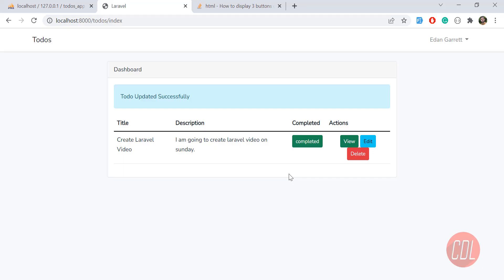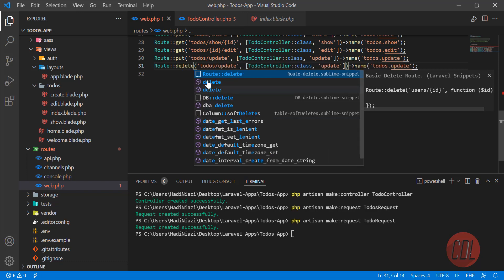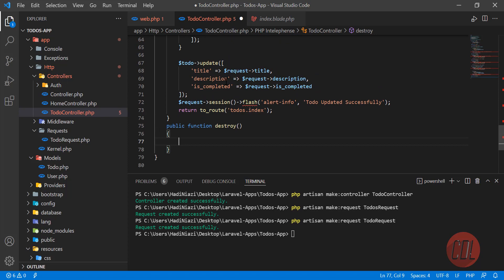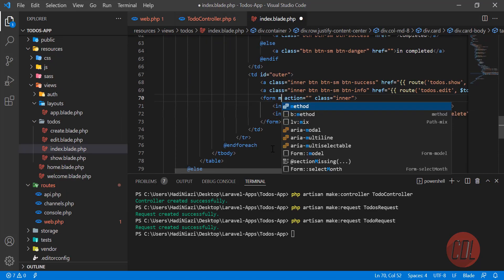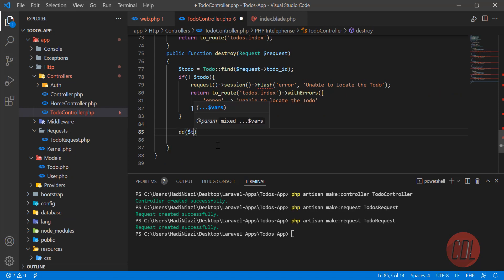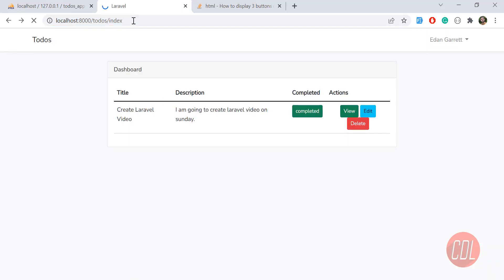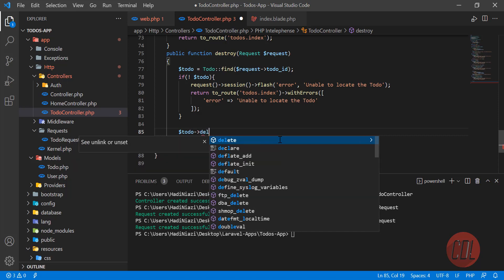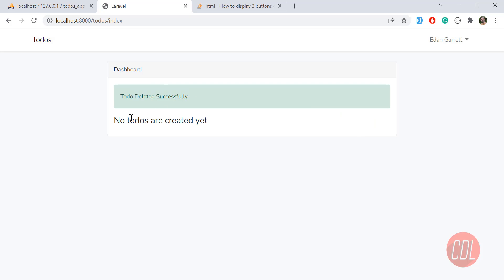(13) Build Todo App in Laravel | Create Todo App in Laravel from Scratch